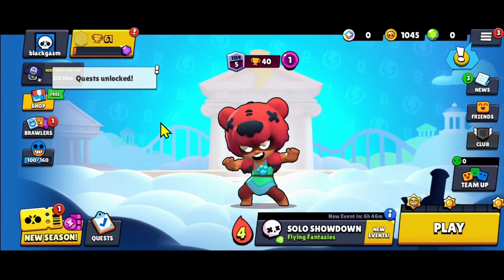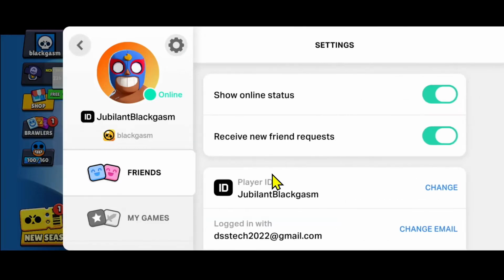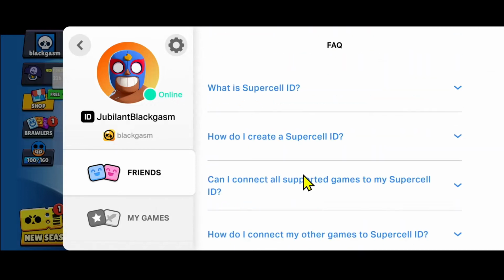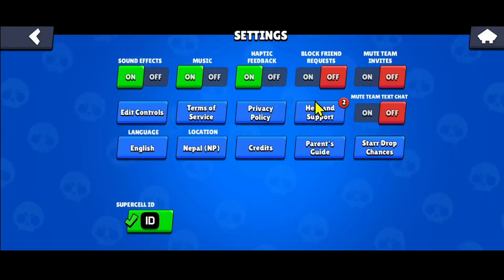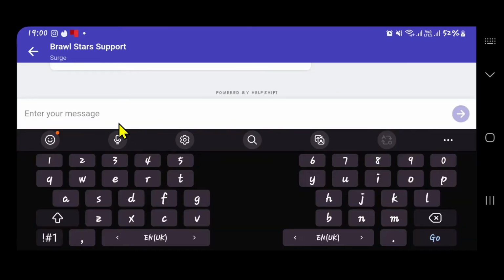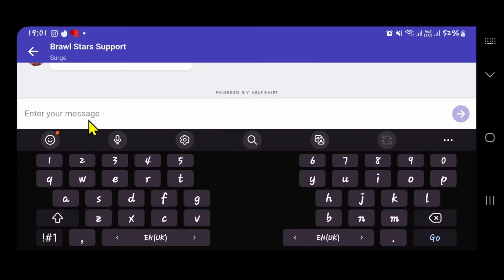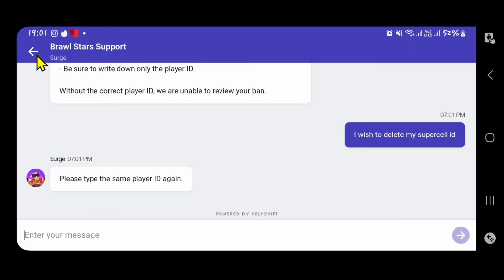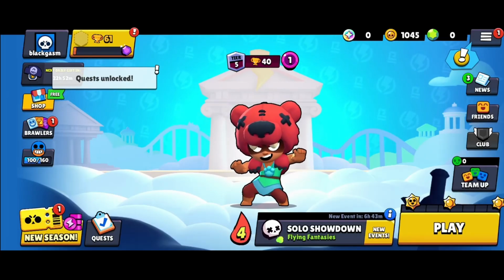How to Delete Your Supercell ID? Remove Your Supercell ID on Your Device 2024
Need to delete your Supercell ID? In this tutorial, we'll guide you through the process of permanently deleting your Supercell ID. Follow our straightforward, step-by-step instructions to ensure your account is removed safely and securely.